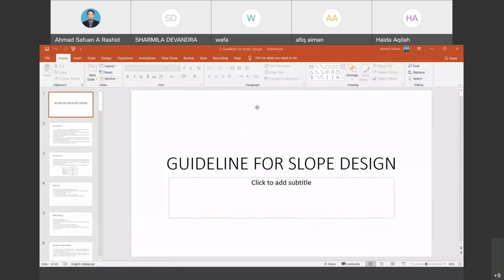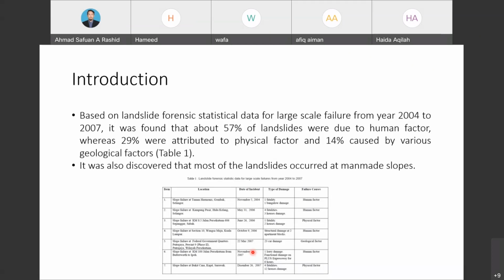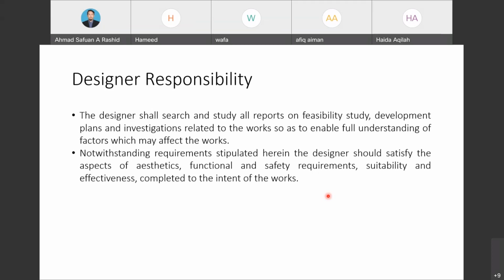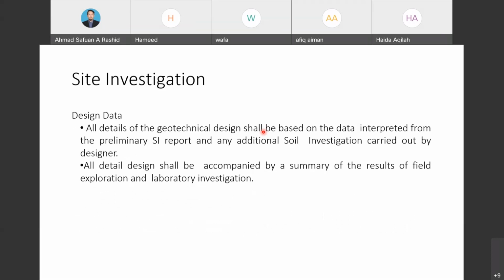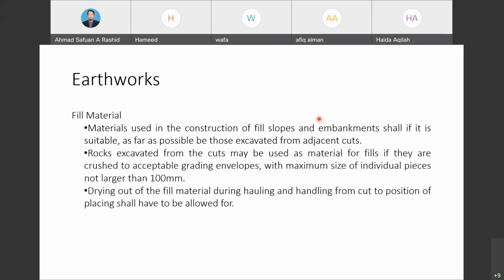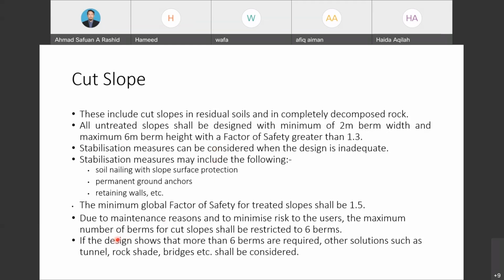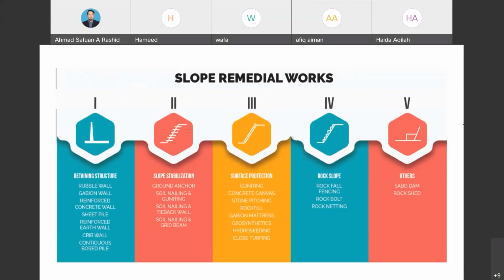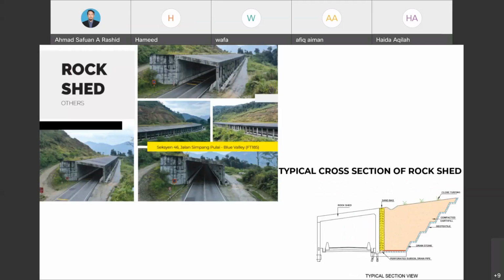Guideline for Slope Design